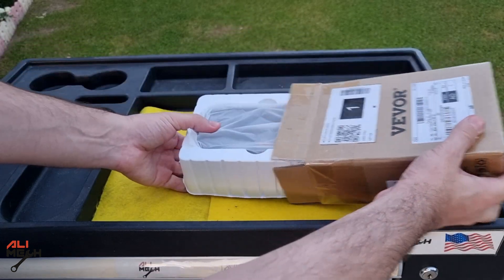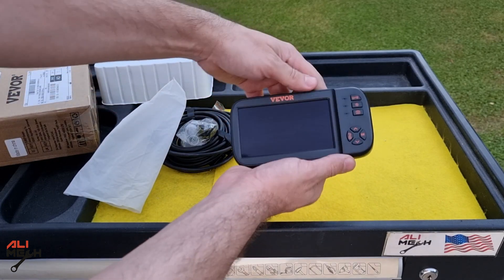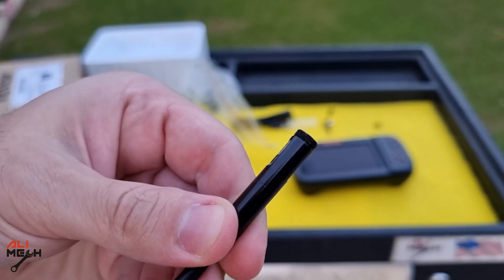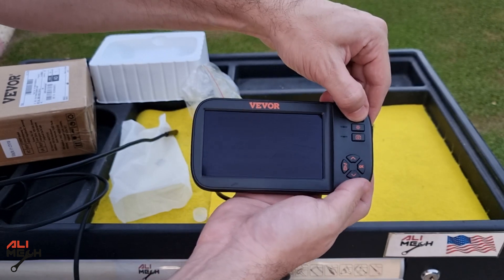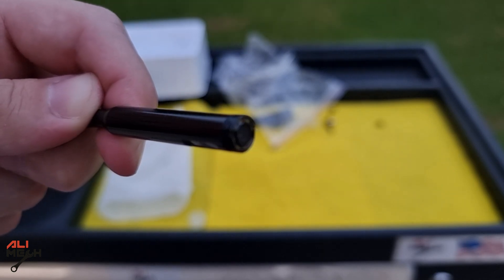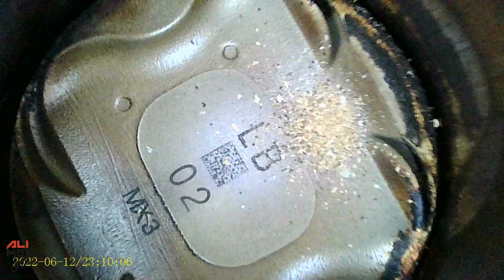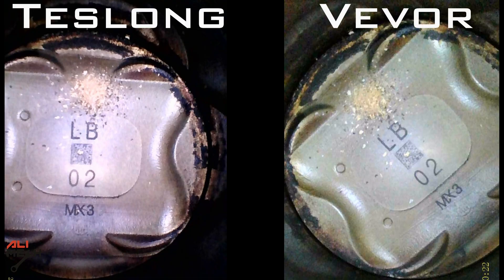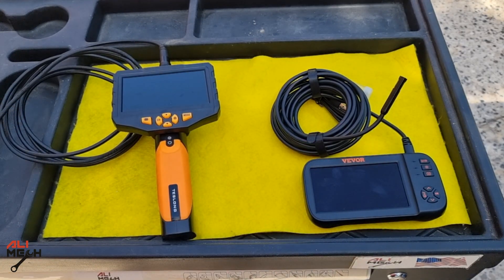Is that's the best Endoscope camera we been waiting for??Test and review VEVOR Triple Lens Endoscope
Is that's the best Endoscope camera we been waiting for?? in todays video we will Test and review VEVOR Triple Lens Endoscope
The VEVOR Triple Lens Endoscope is a cutting-edge device that allows you to explore and inspect hard-to-reach areas. It features three lenses for versatile viewing options and offers high-definition visuals for detailed inspections. This endoscope is perfect for DIY enthusiasts, technicians, and anyone curious about exploring hidden spaces. Its adjustable LED lights and focal length provide enhanced visibility, making it suitable for various applications such as automotive repairs, plumbing inspections, and electronic troubleshooting.
with this VEVOR Triple Lens Endoscope, we can check intake valves and piton carbon build up